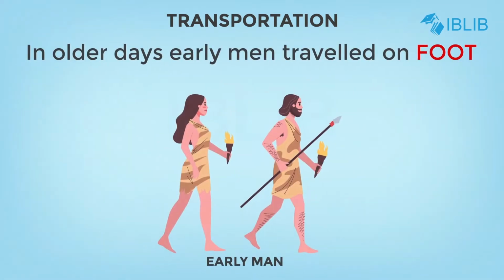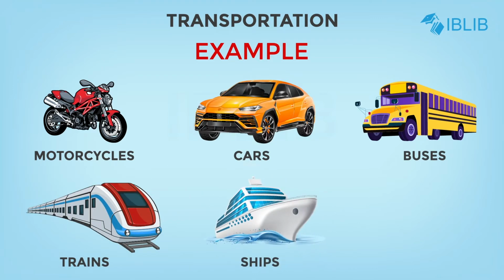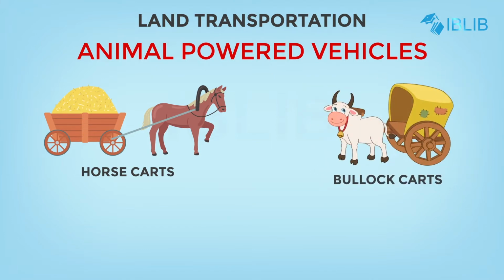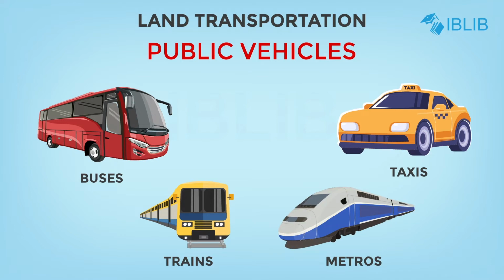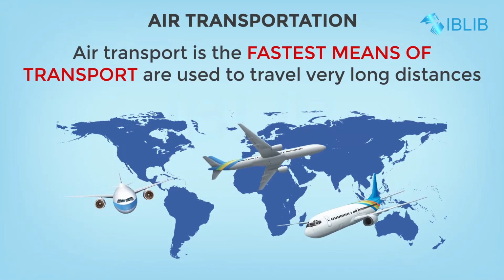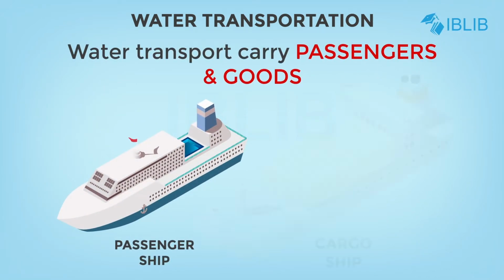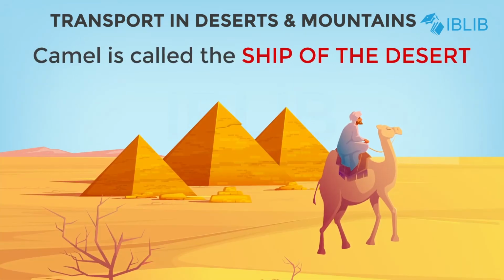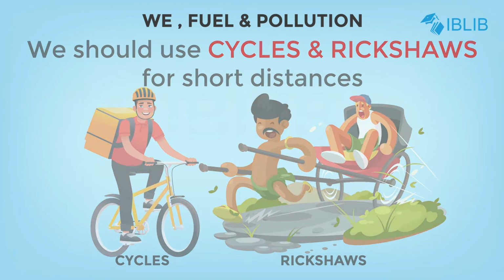Transportation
Educational video for kids about Transportation.

Types of Transportation
Mode of Transportation
Land Transportation
Air Transportation
Water Transportation
Transport in Desert and Mountain
Fuel
Pollution

IBLIB platform is based on latest AI (Artificial Intelligence) and Machine Learning algorithms. Platform offers optimal learning environment to students to achieve enhanced results. Platform generates adaptive practice test for students based on their capabilities to achieve optimal results. Platform learns from the student's interaction to refine and improve the content consistently.
Platform offers a fully integrated solution to Schools to manage their daily needs as well as to improve and analyses their student's performance, area of weakness/focus to achieve optimal results.